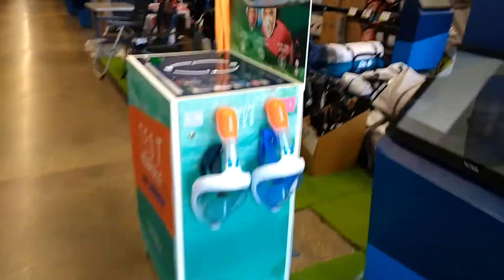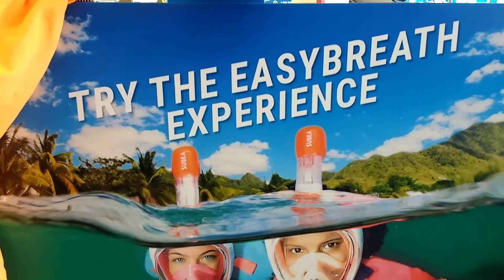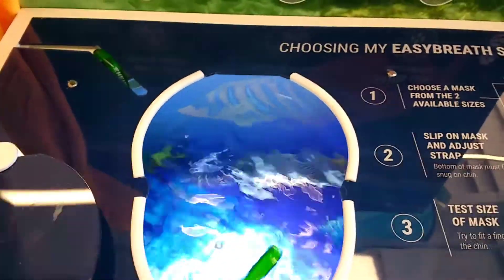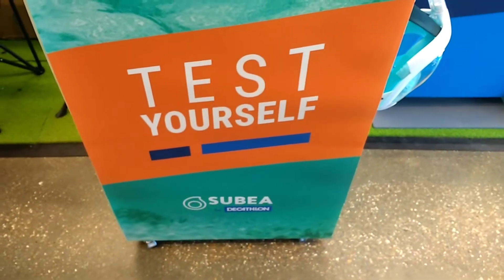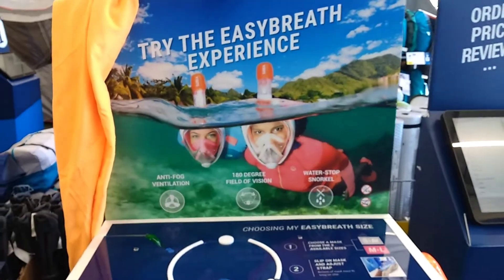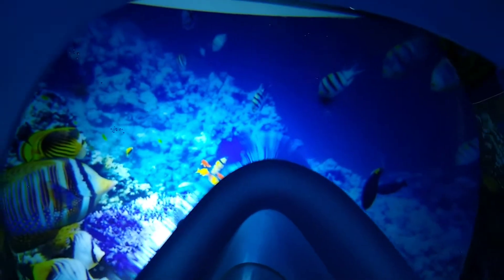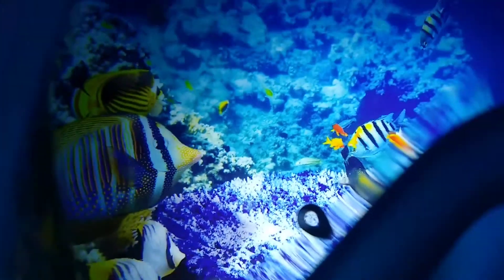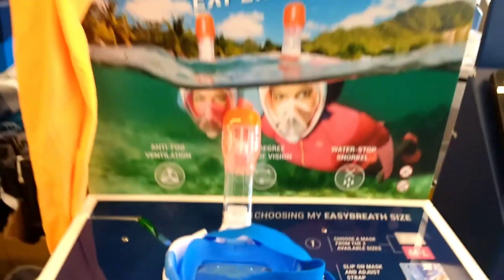Decathlon Reviews - Try out the Easybreath Mask in Store Episode 02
On passing the Decathlon Store today, found a bubbling water tank! What a brilliant instant way to try out the Easybreath Mask. So excited, i actually forgot to try it myself..

SUBEA EASYBREATH 500 SURFACE SNORKELLING MASK PRINTED OYSTER TURQUOISE

Decathlon Reviews is a NEW series from me mike downes, often on location, sometimes in store and always with enthusiasm and inspiration, 'Products Personified with a Point ..